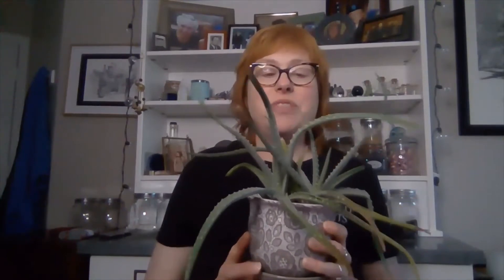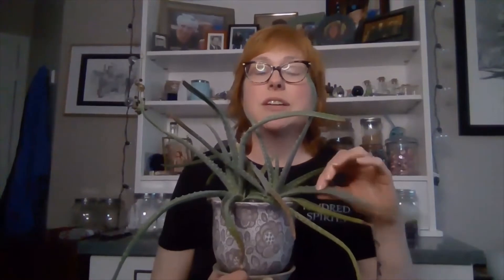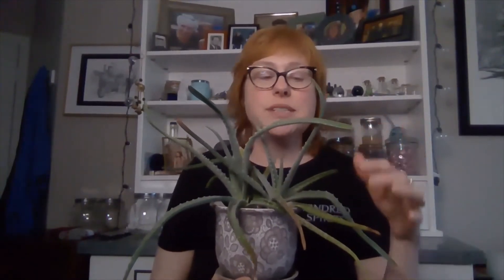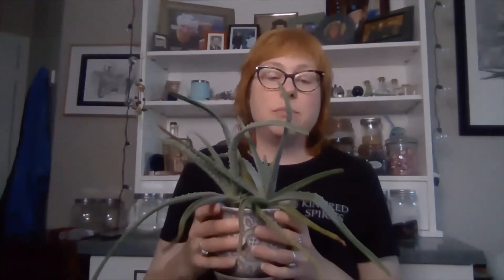Aloe - The One House Plant You Need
Aloe is considered a miracle plant.  Everyone should have one in their home.  Find out why!